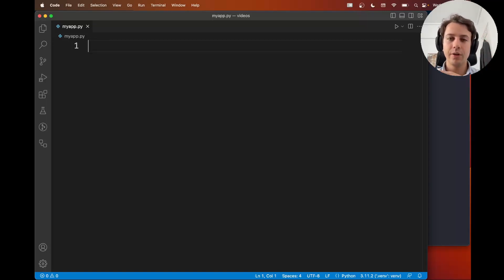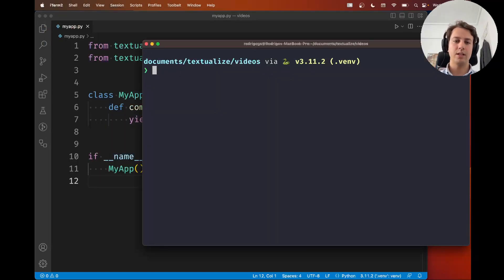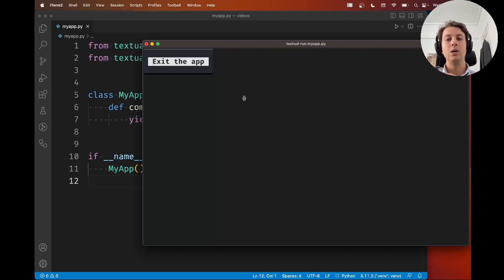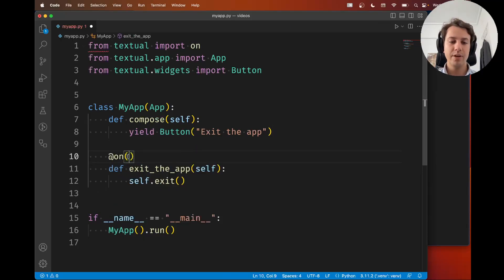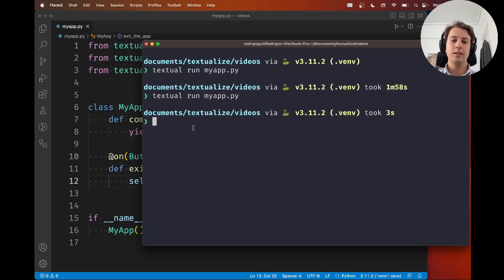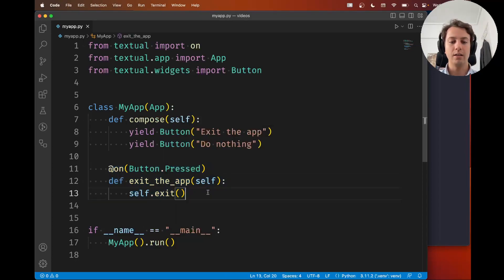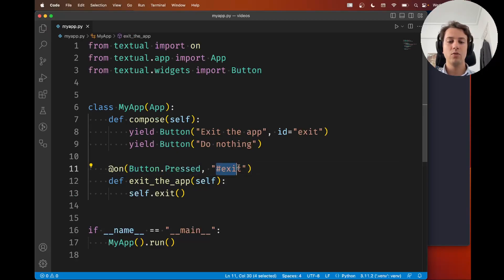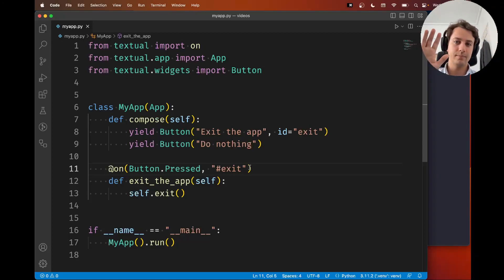How to handle button clicks in Textual